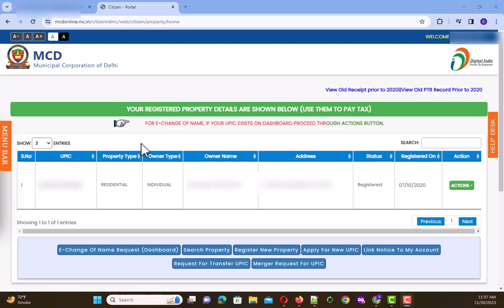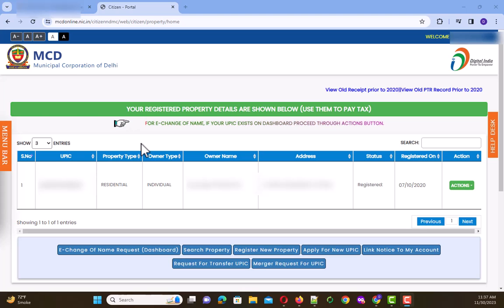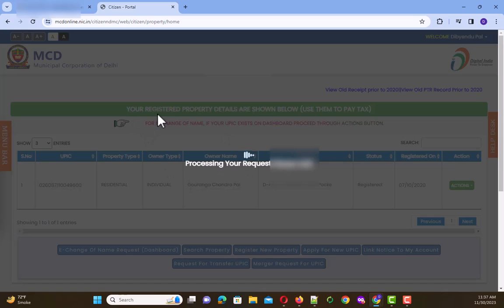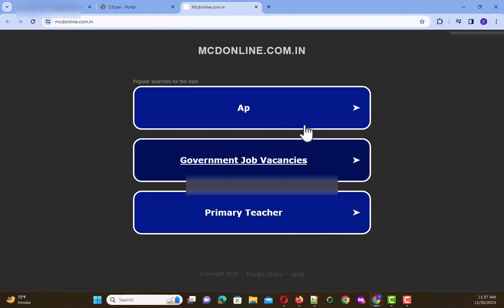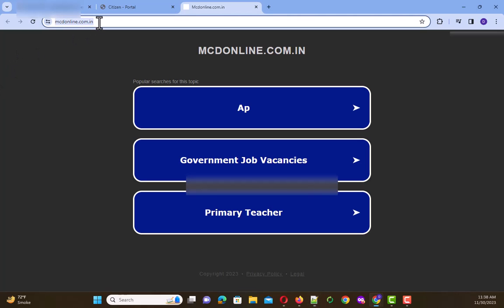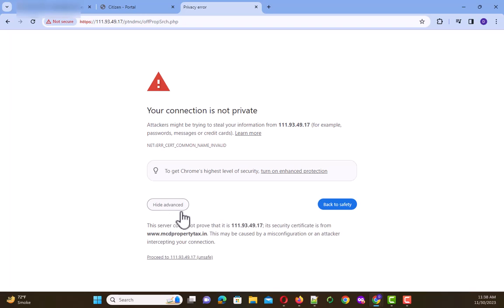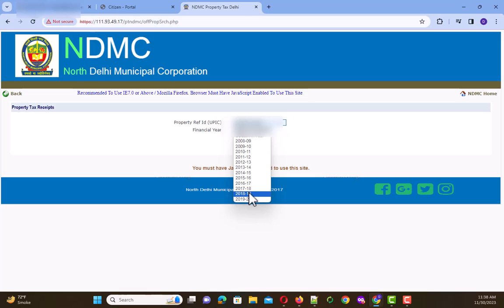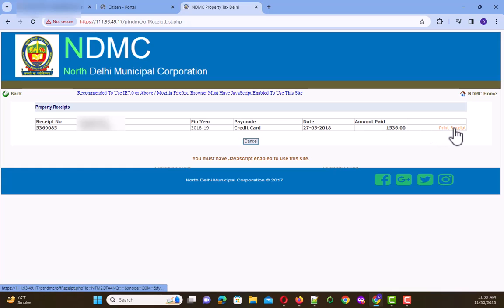How to resolved NDMC/MCD Delhi old payment receipt page not found issue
Hi viewers! in this tutorial I'll show you how to resolved NDMC/MCD Delhi old payment receipt page not found issue